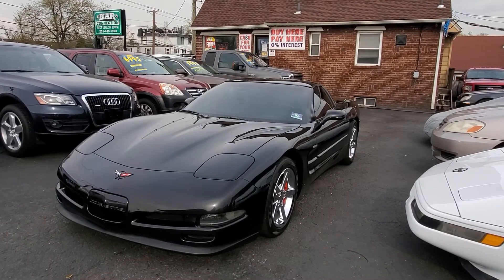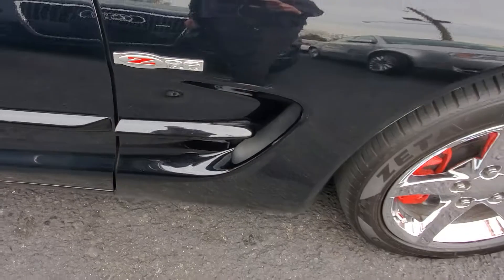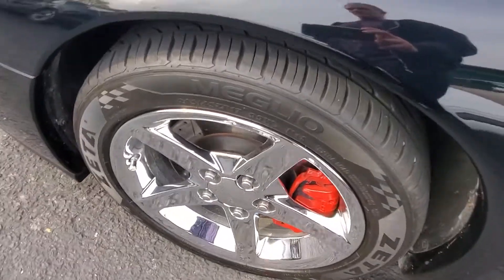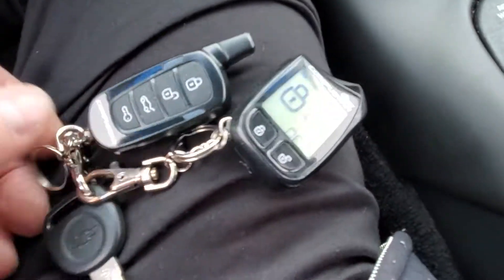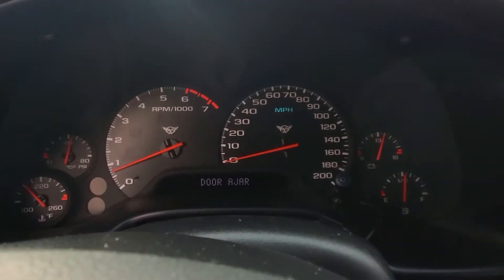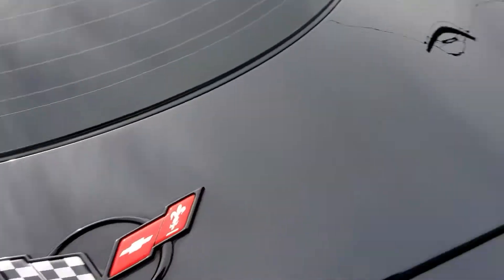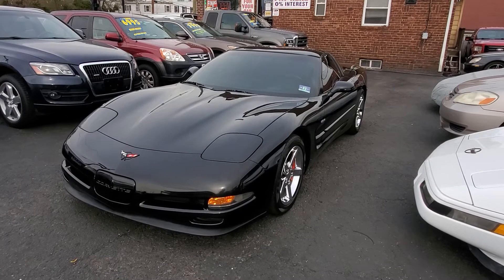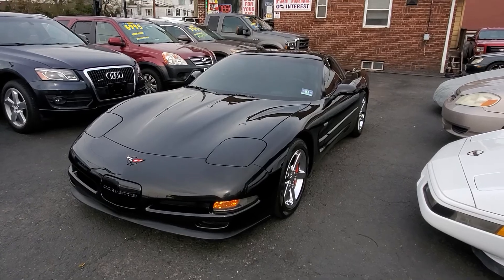2004 Chevrolet Corvette - black beauty- superclean- runs awesome